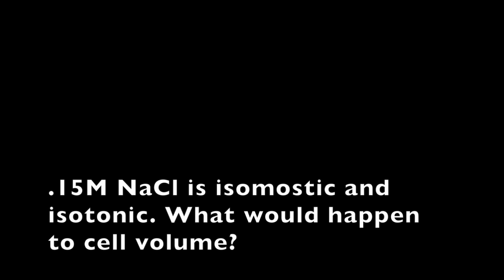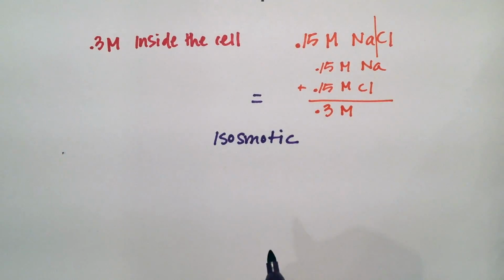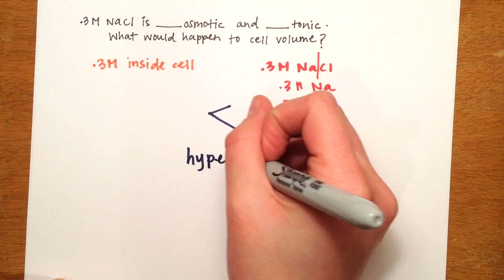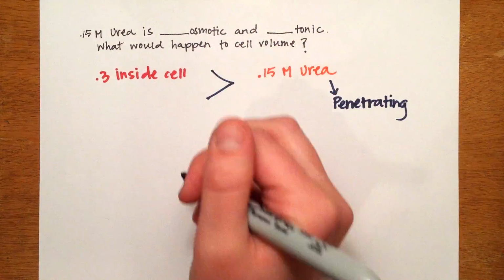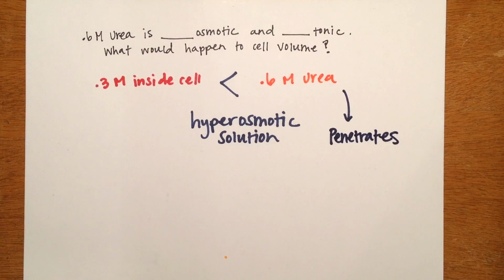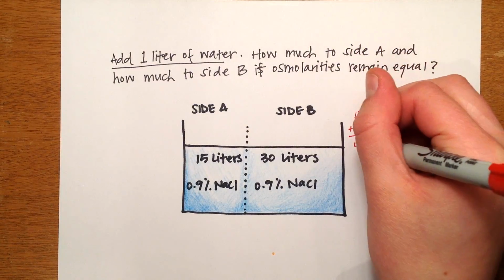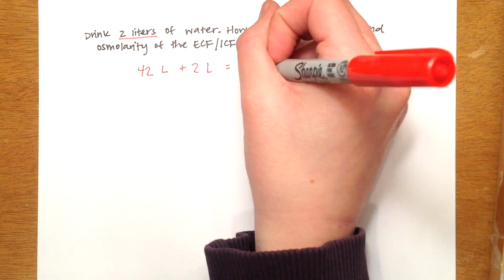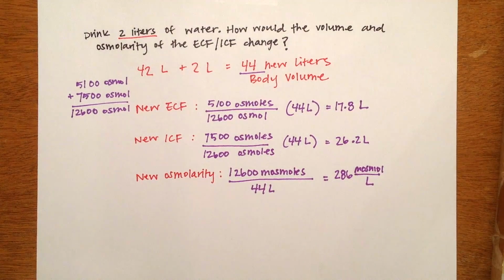LPA 1C - Osmolarity Practice Problems